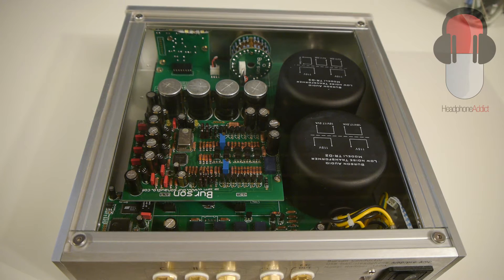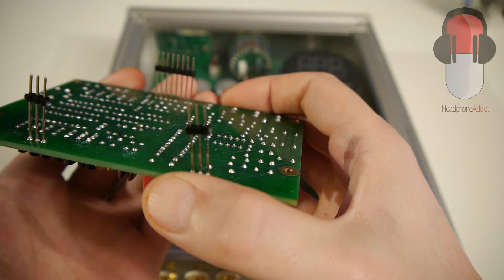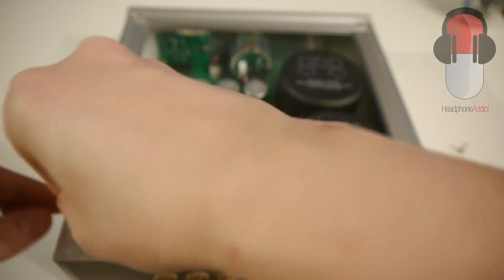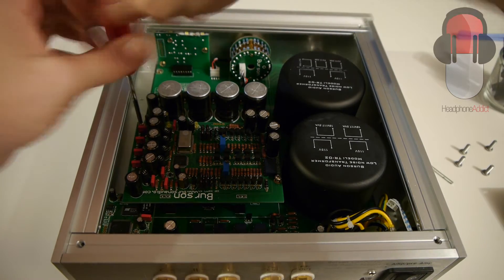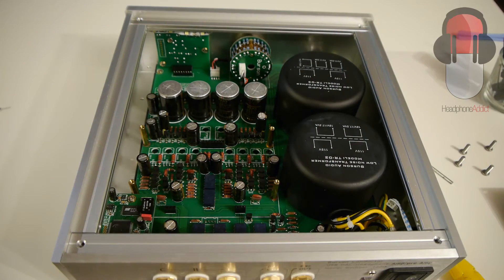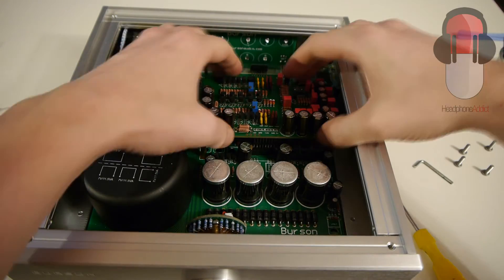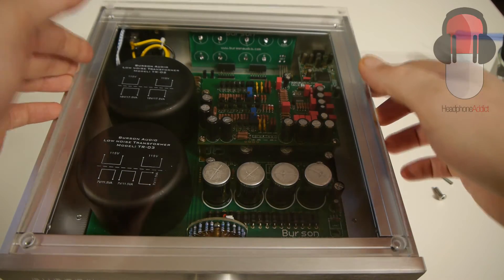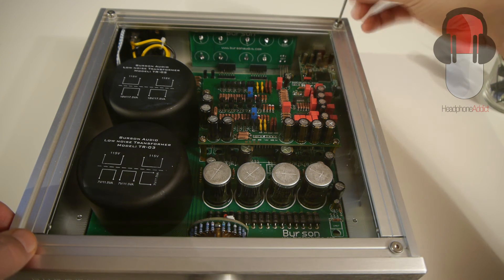How to change DAC card in Burson Conductor Tutorial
A tutorial on how you go about changing the modular DAC card in Burson Conductor. In this tutorial I swap from the 9018 DAC PCB (SABRE32 DAC chip) with the (supposedly more analog sounding) DAC1798 (Burr Brown PCM 1793 chip). Both of these are available for purchase through Burson Audio, and the 9018 is stock.

Here are the manufacturer's specifications on the DAC PCB's.

You can obviously also use this video tutorial if your DAC card somehow broke and you need to replace it. It only takes 8 screws, 4 with an allen key and 4 with a Philips screw driver.